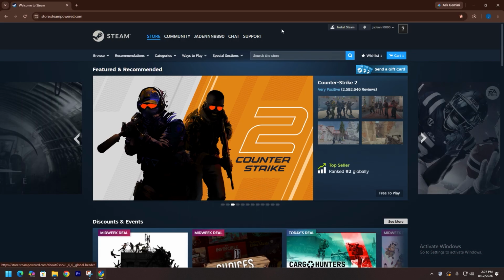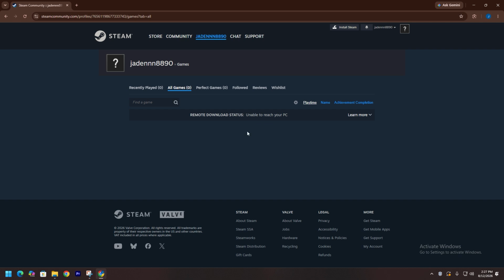How to Fix Steam Disk Write Error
Learn how to fix the Steam Disk Write Error with simple troubleshooting steps. If Steam shows a disk write error while downloading, installing, or updating a game, this tutorial will help you troubleshoot the problem and get your downloads working again.

Follow the steps in this guide to fix Steam disk write errors, resolve installation issues, and continue downloading or updating your games.